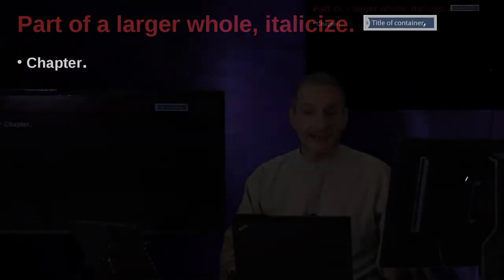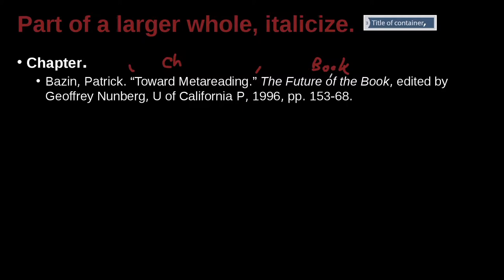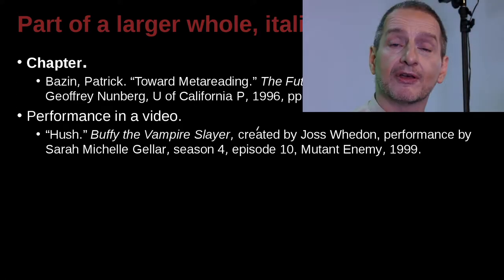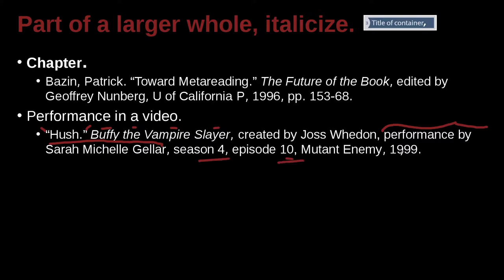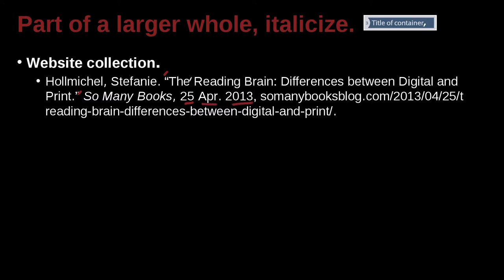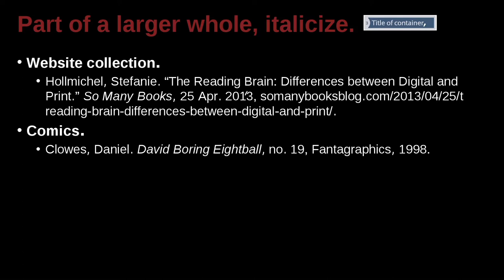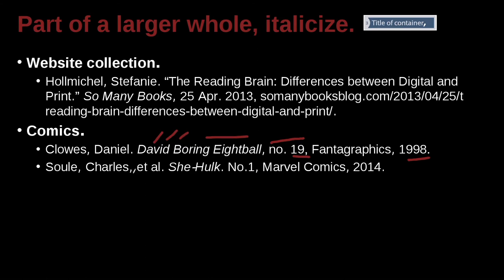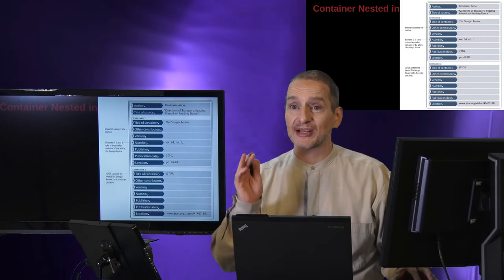Research Writing MLA Unit 9.13 Part of a Larger Whole NG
Part 13: Part of a Larger Whole